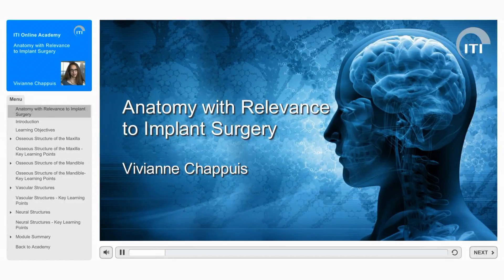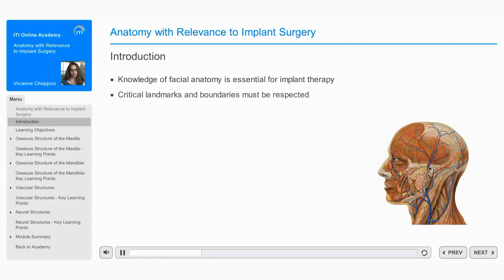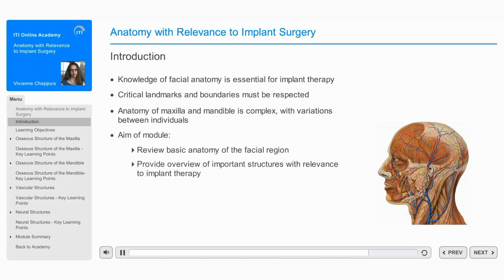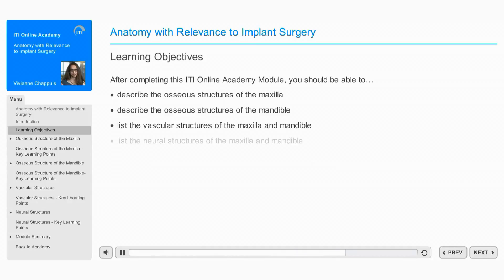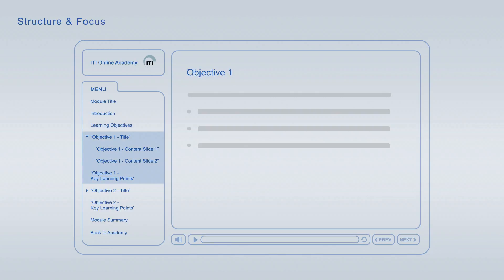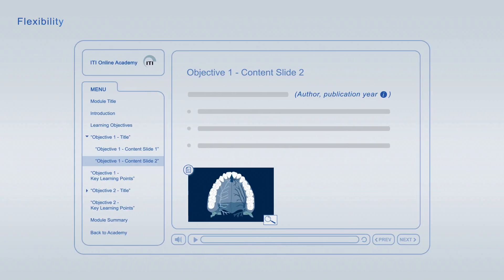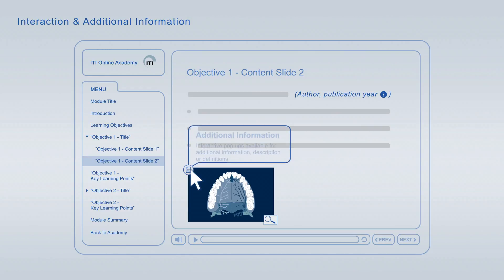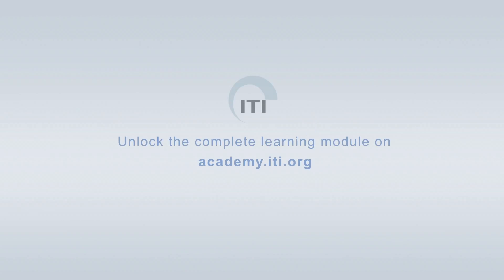Module Preview: Anatomy with Relevance to Implant Surgery | Vivianne Chappuis